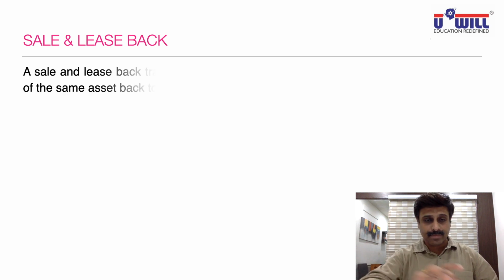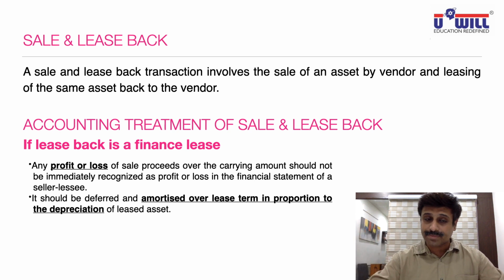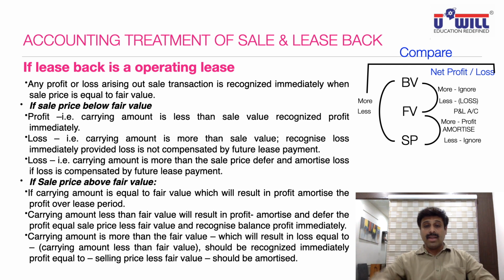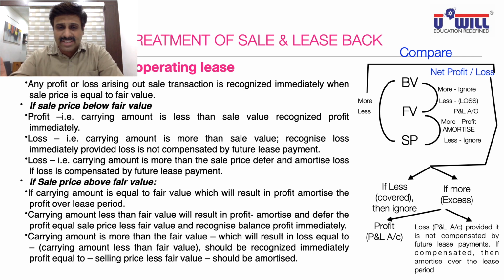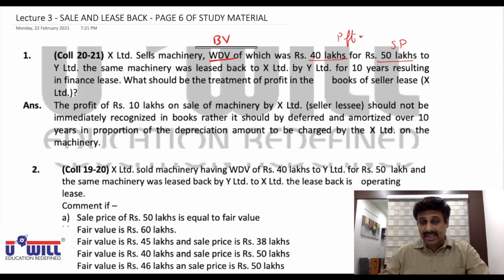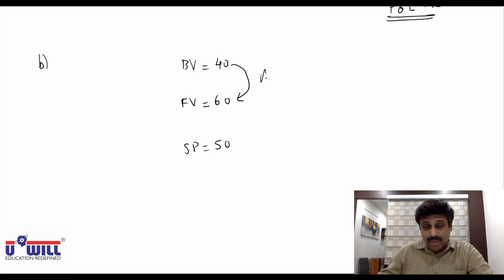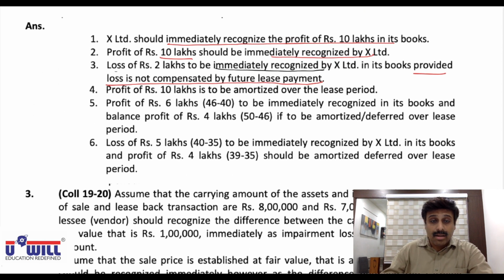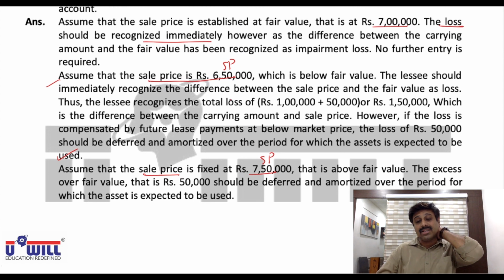Lease Lecture 3 Sale and Lease Back